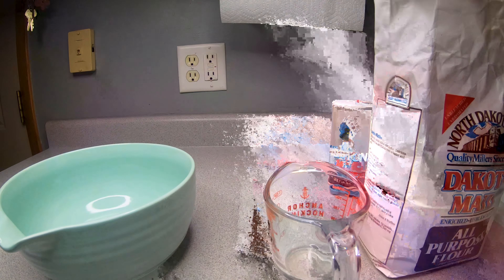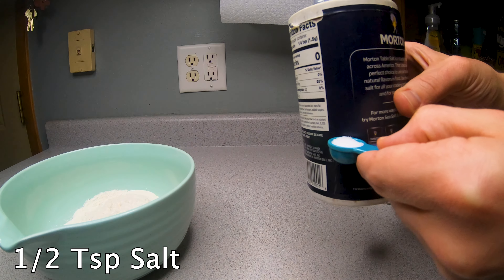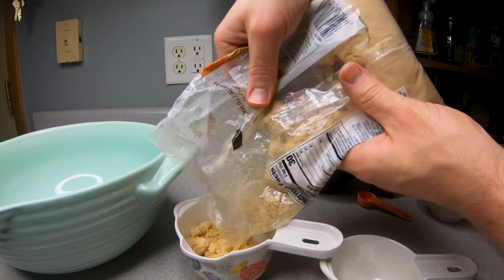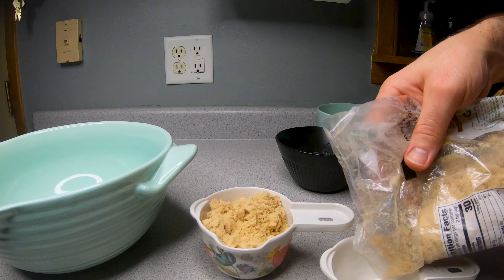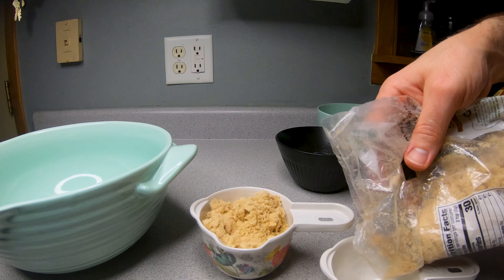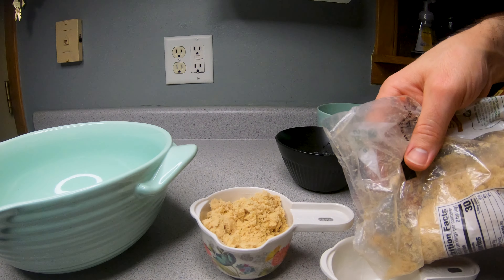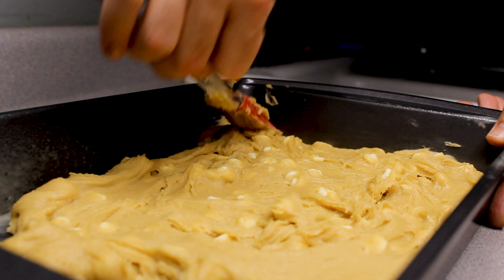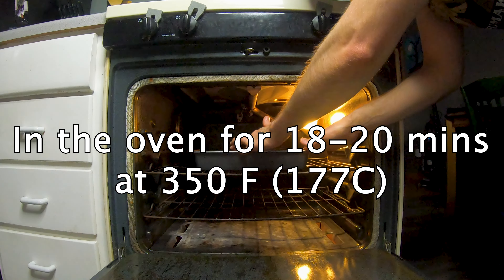Brownies Favorite Cousin!!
Hello, and welcome back to another baking video. In todays video, we are baking some delicious Blondie bars. These are very easy desserts to make. I highly recommend you try the for yourself. If you would like to make these Blondie bars, you can find the recipe linked below. Thanks, and have a beautiful day!